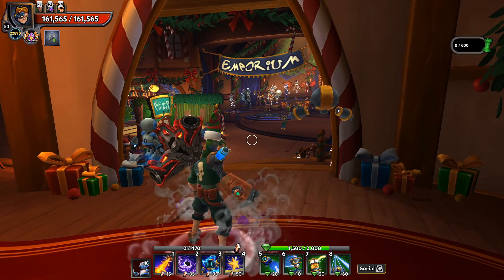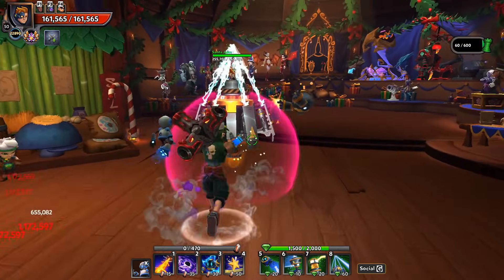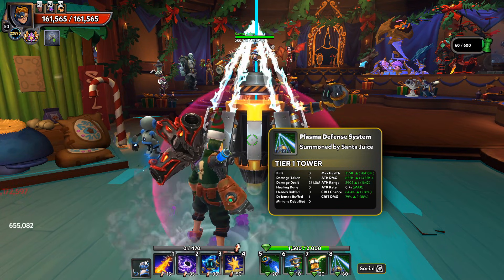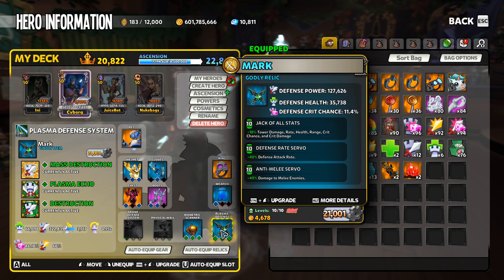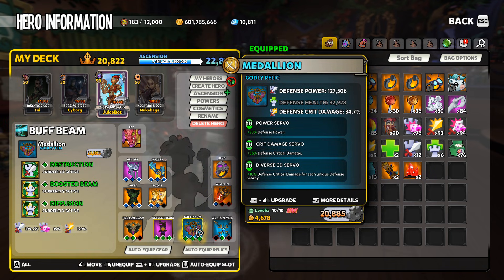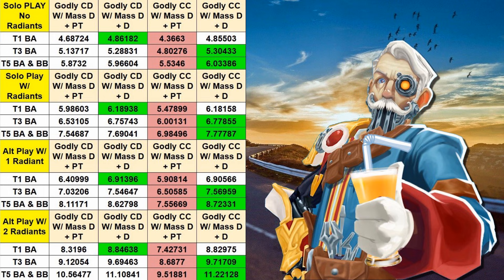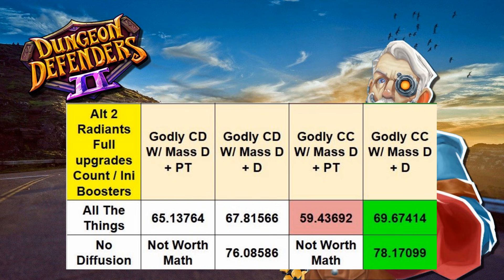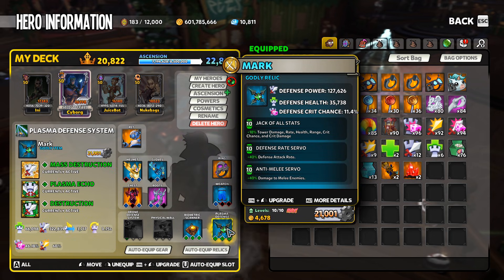DD2 - Building The Perfect Plasma Defense System!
Going through the full math run down of the Plasma Defense System with different scenarios and build alternatives!

0:00 Intro
4:02 The Rules
5:02 The Math
15:35 TLDW
16:23 Alternate Builds for Lower Tiers